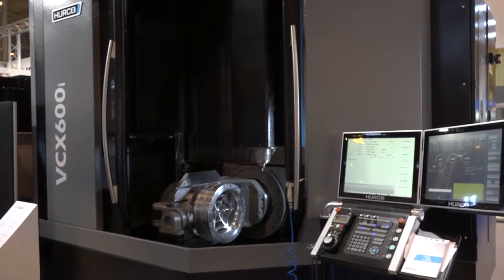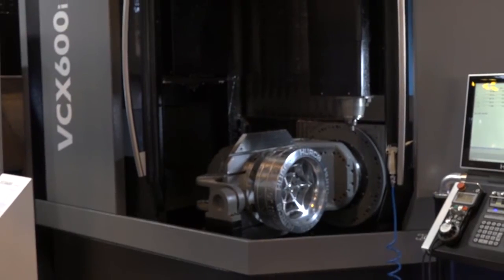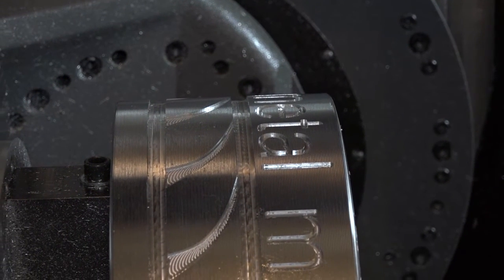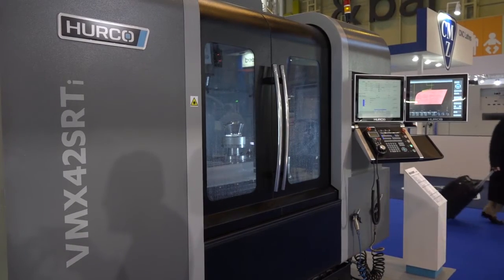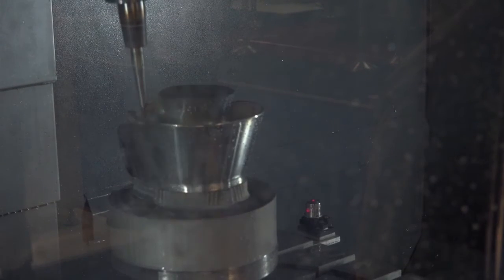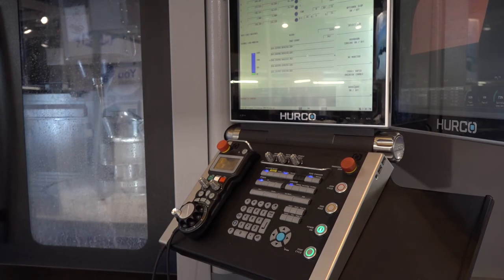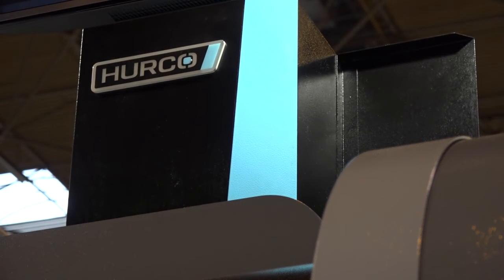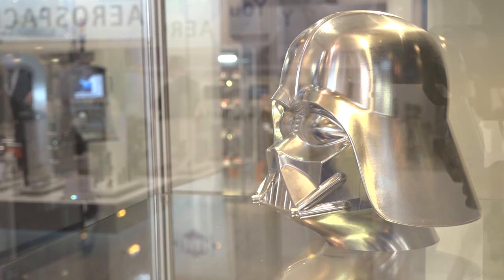HURCO VCX 600i and VMX SR Comparison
Paul talks to Dave Waghorn from Hurco at MACH 2016 about the new Hurco VCX 600i and the VMX 42 5 axis machine. A neat interview where we discuss the differences between the two different styles of 5 axis technology.